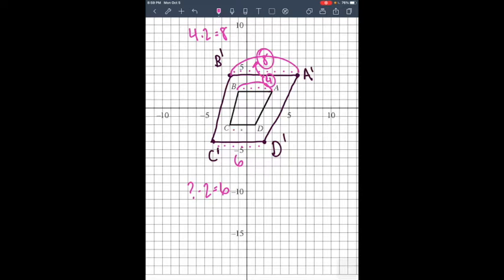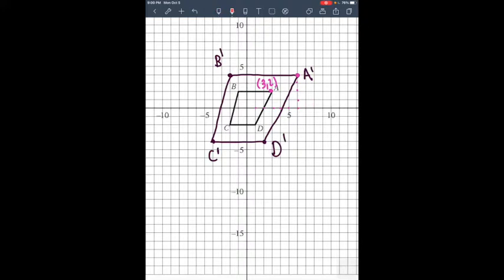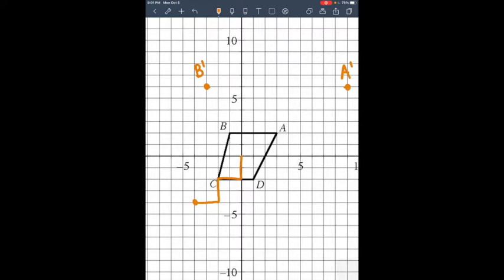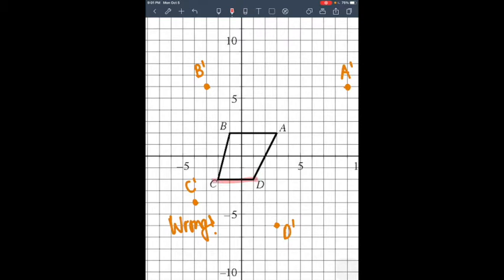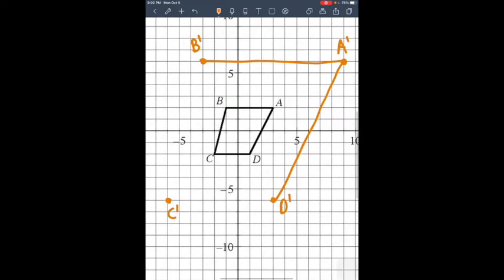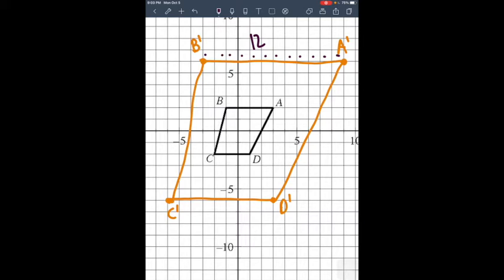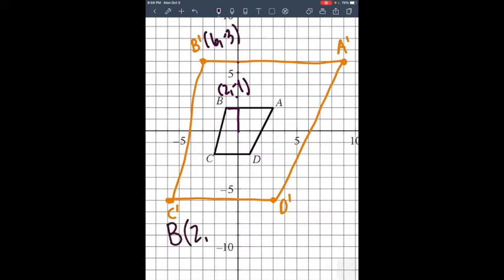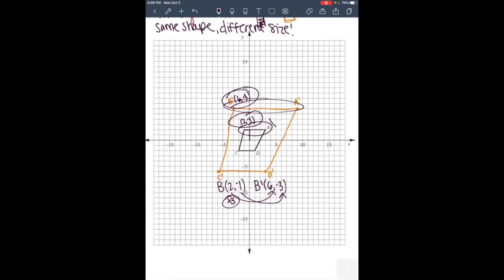3.1 part 2